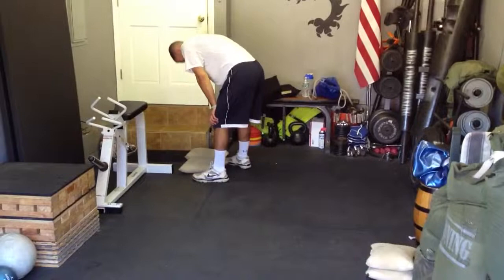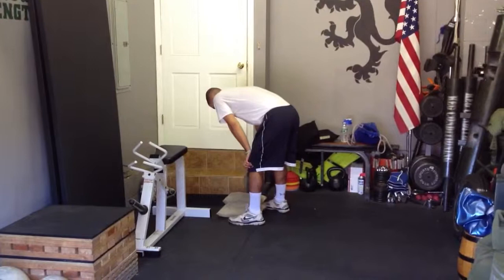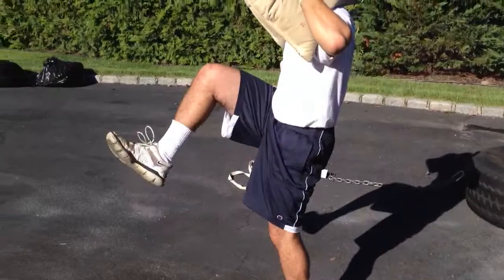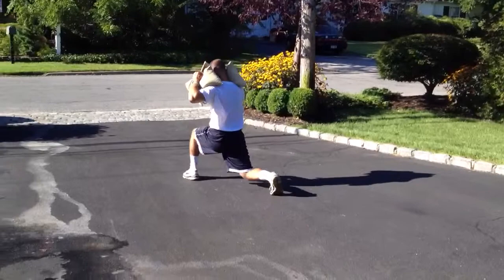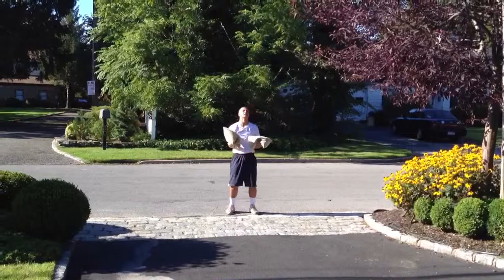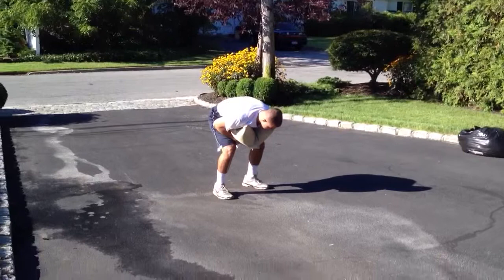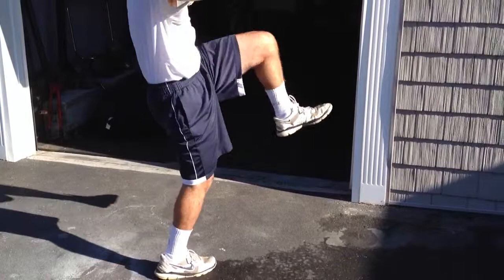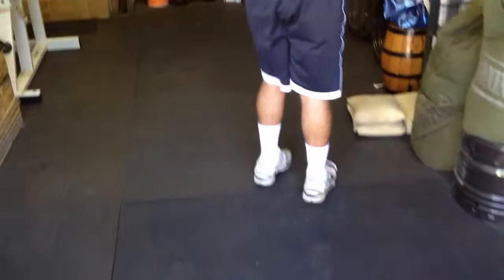Swamp Lunges - Chris Prete at Dave Lemanczyk's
Chris Prete demonstrates the Swamp Lunge exercise at Dave Lemanczyk's.  He has a 25 pound sandbag on each shoulder.  This task represents the apex in lower body development using bodyweight resistance.  When added resistance comes into play, this lower body developer turns into a total body developer.  If you want to learn more, pick up the Basketball STRENGTH Volume I program.  Have fun!